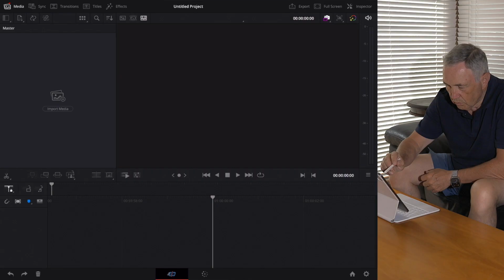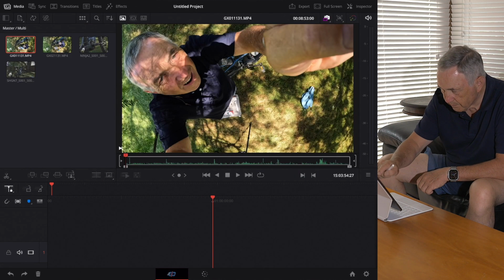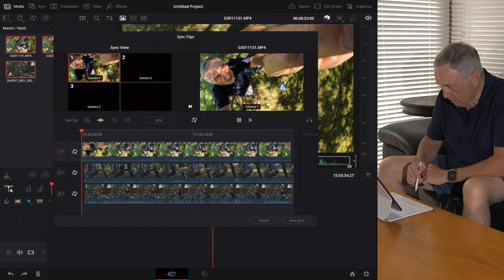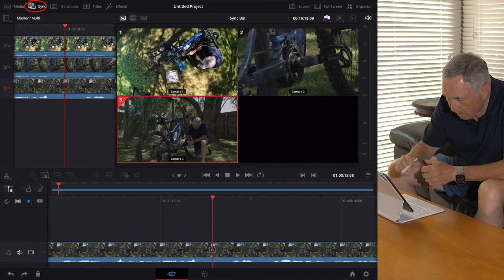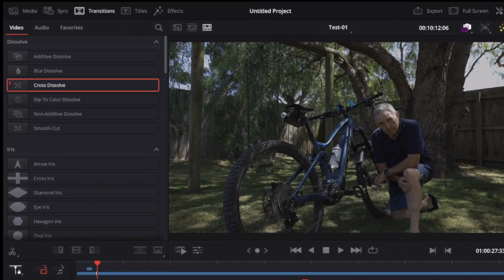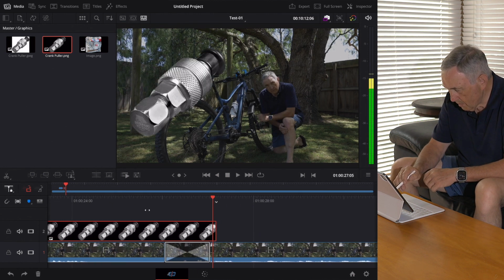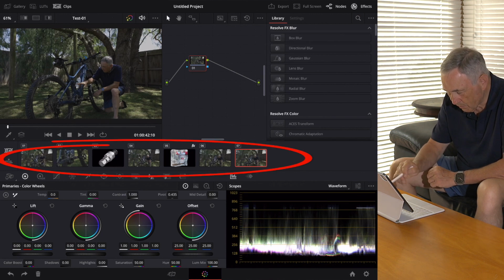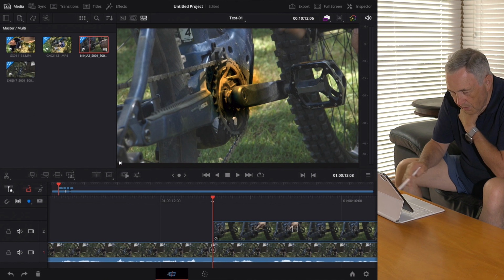What Does a FCP Editor think of DaVinci Resolve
As a FCP Editor I explain what I think think of DaVinci Resolve for iPad.